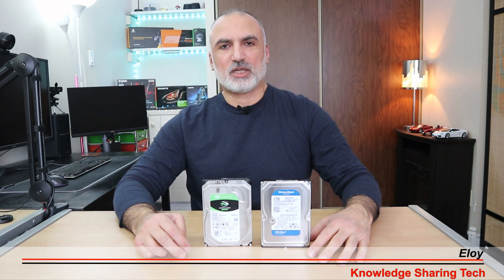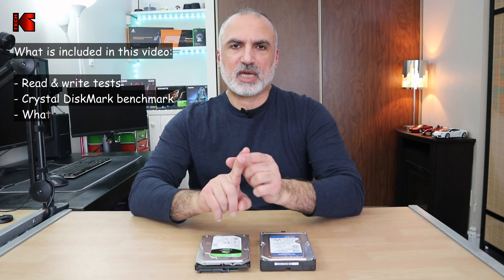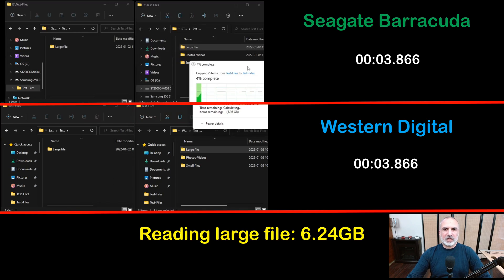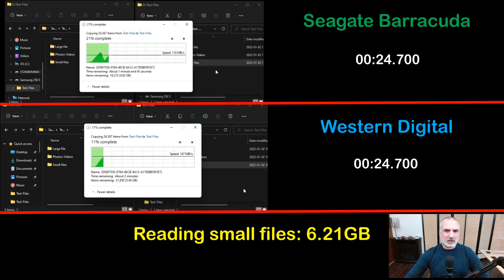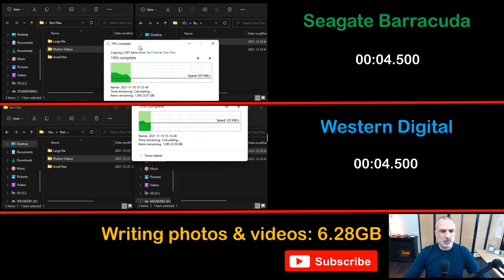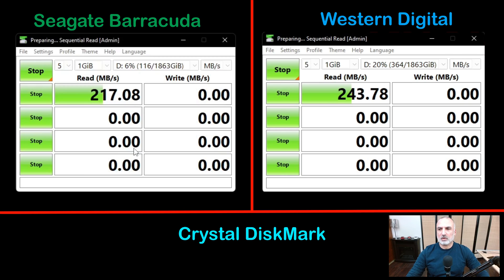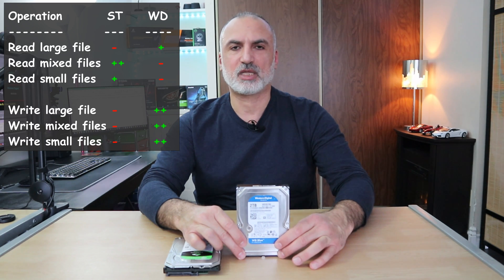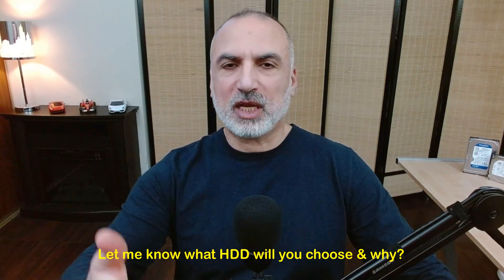WD Blue vs Seagate Barracuda 2TB HDD full comparison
What to choose between Seagate Barracuda & Western Digital Blue SMR hard drives? Find out in my video
Link to the WD HDD on Amazon
Link to the Seagate HDD on Amazon

WD compared to Seagate
00:00 Intro & Specs
01:57 Read test
03:29 Write test
04:50 Crystal DiskMark
05:42 What to choose